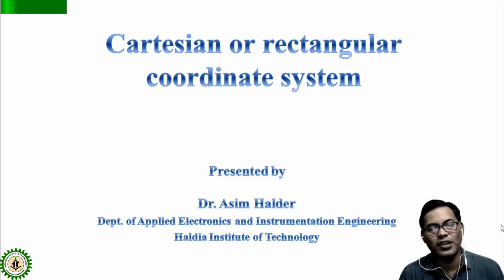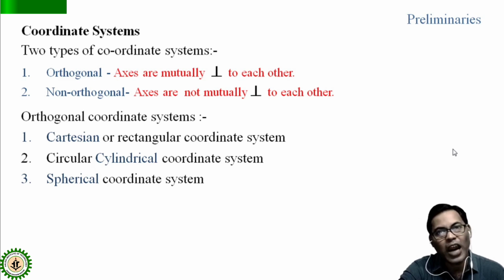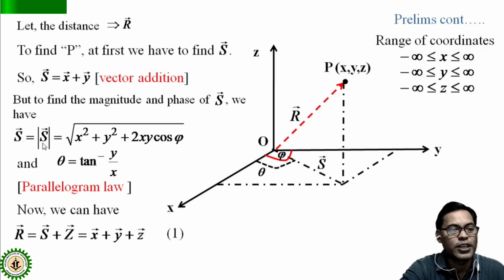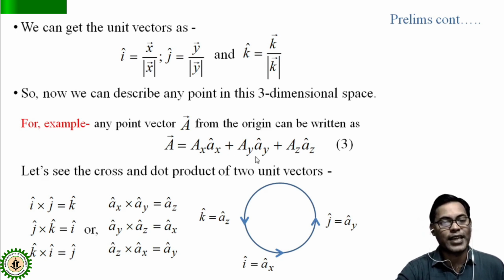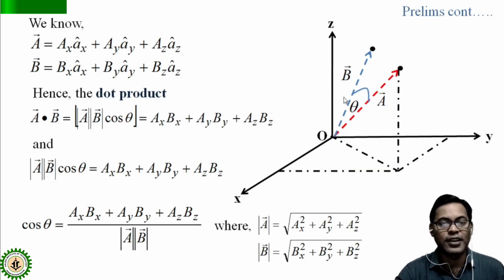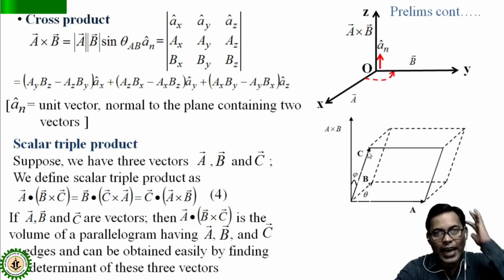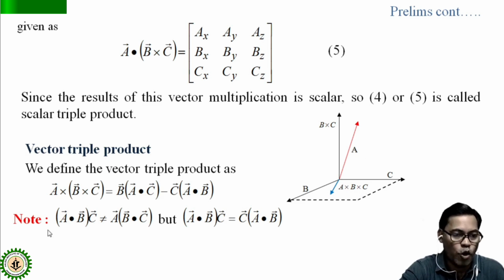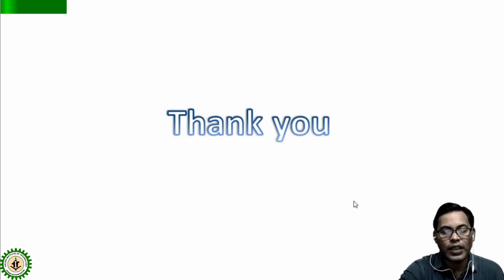Cartesian or Rectangular Coordinate System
hitofficial cartesiancoordinatesystem rectangularcoordinatesystemLecture Series by Dr. Asim Halder, Assistant Professor, Dept. of Applied Electronics and Instrumentation Engineering, Haldia Institute of Technology.